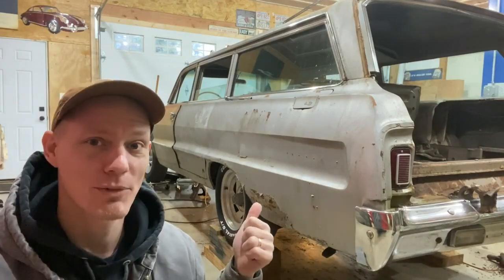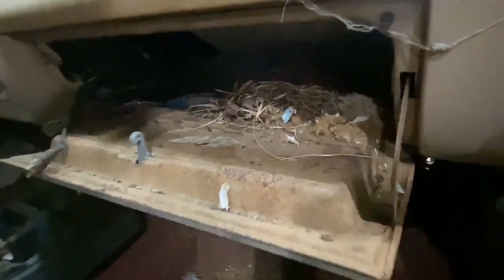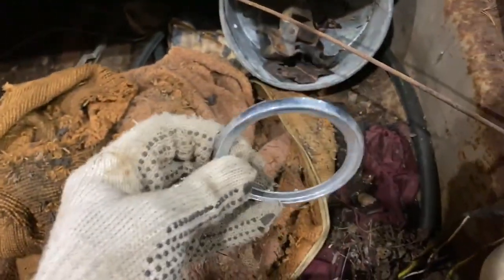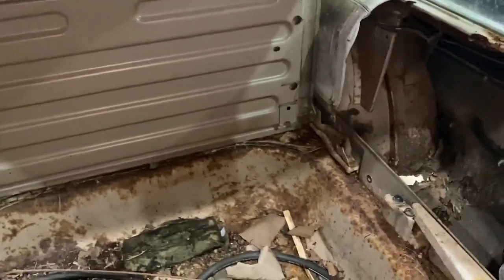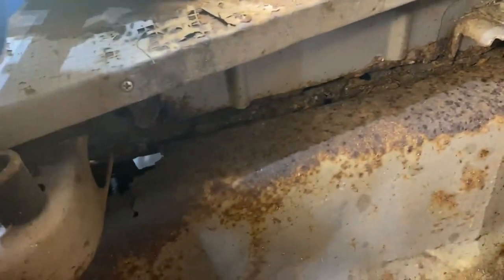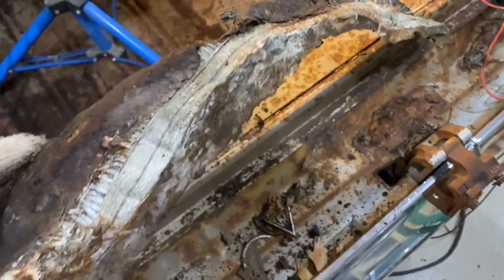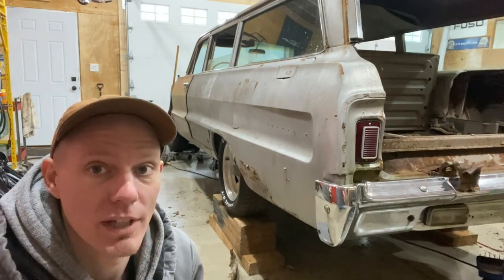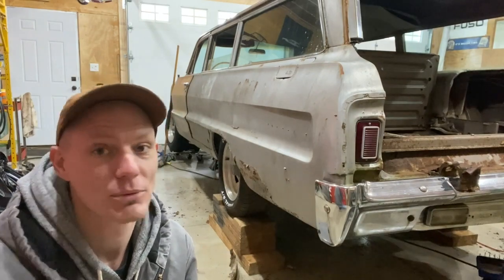I Bought The RUSTIEST Impala On the Internet ($500 Well Spent!)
This was the WORST 1964 Impala project on Craigslist, SO I BOUGHT IT!  It's bad. Like really bad. That being said, I love Impalas, especially the 1964's. I also love wagons. So even though this car needs years of love, money, floors, interior, an entire drivetrain, and restoration, I intend to tackle it. In this video, I show you the new 64 Impala wagon project car rescue from front to back. I show you the rotted floors, the missing engine and transmission, the interior full of leaves and compost, and the multitude of mouse nests. This will be a really fun project car that will surely be full of surprises along the way.

TIME STAMPS:
00:00 I Bought the Rustiest 1964 Impala Wagon on the Internet
01:35 What did I find in the trunk?
04:40 How rotted out are the 64 Impala floor pans?
05:10 What is the restoration plan?
06:20 Don't forget to subscribe!